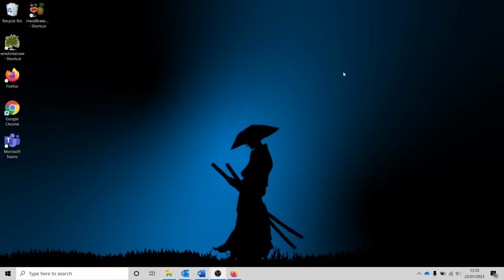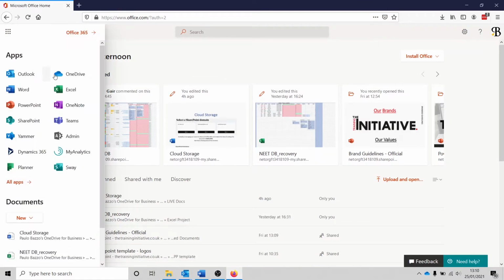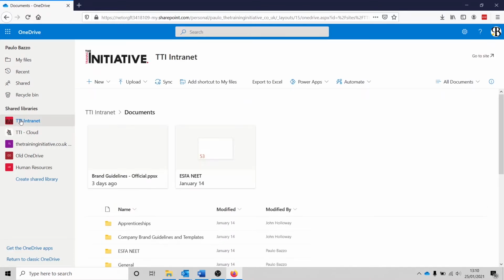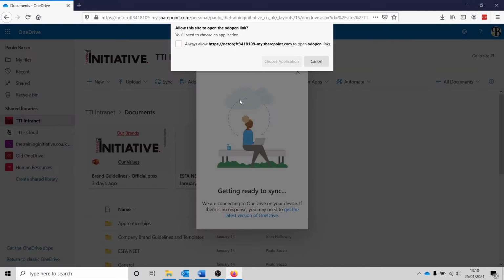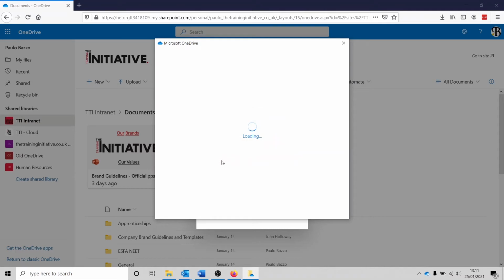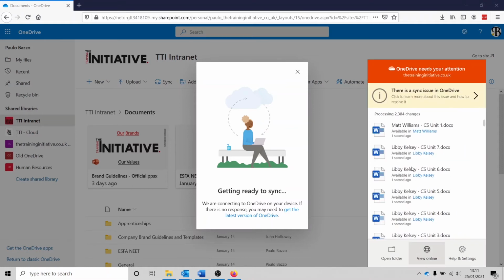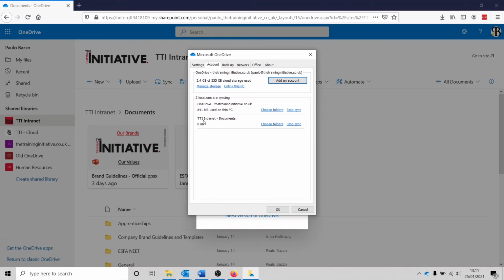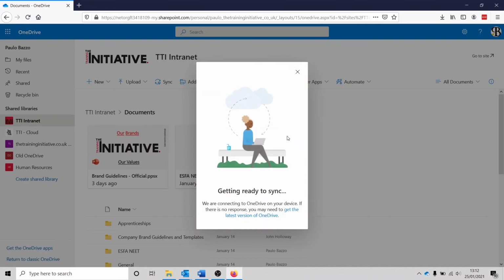How to Use Company Onedrive Cloud